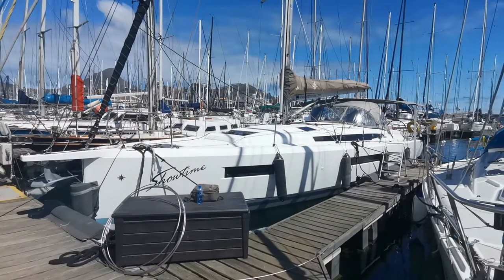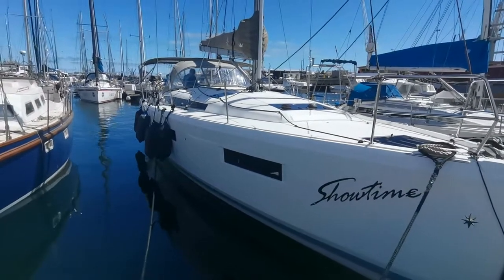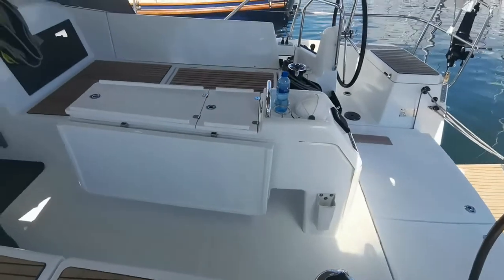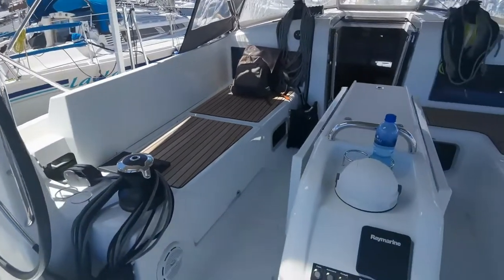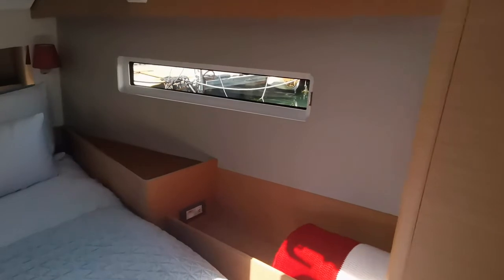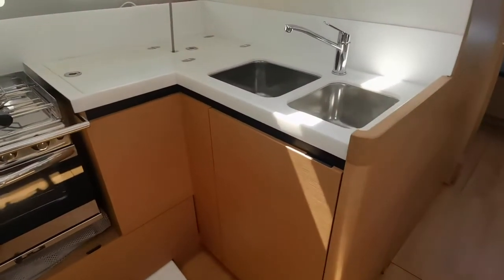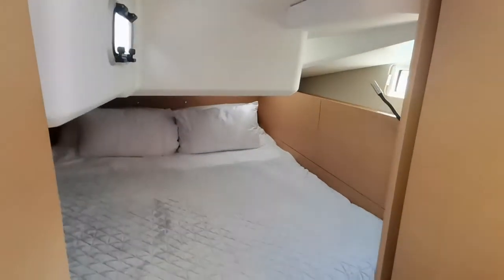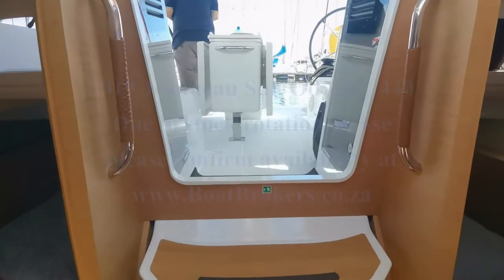2019 Jeanneau Sun Odyssey 440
Dockside, deckside & below deck walk through.